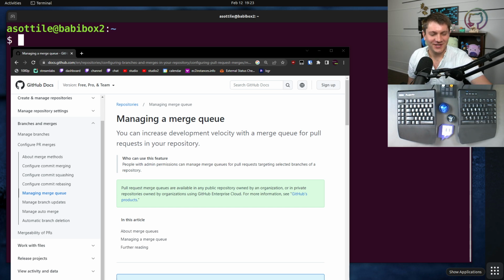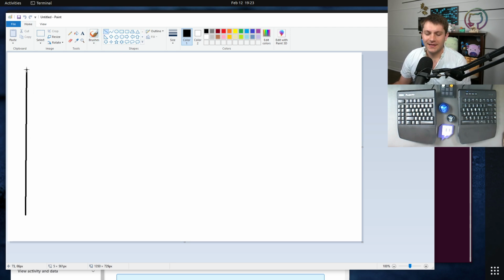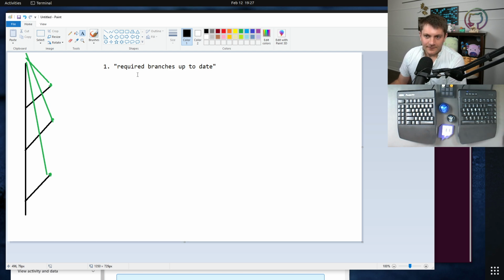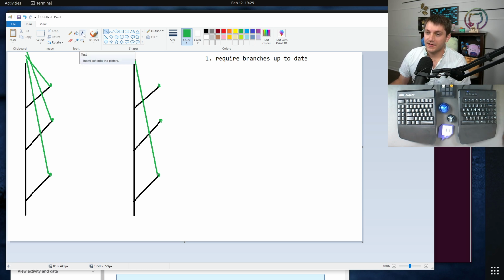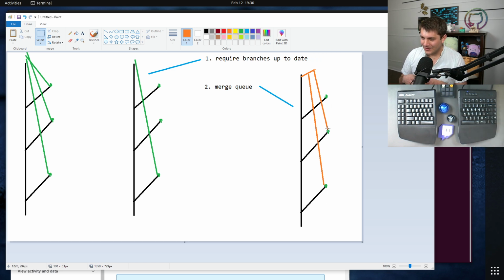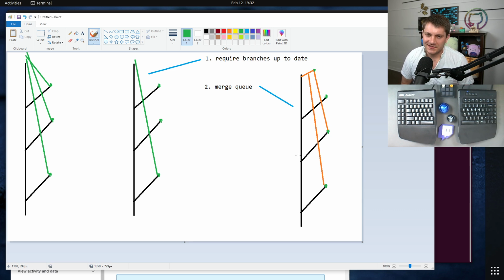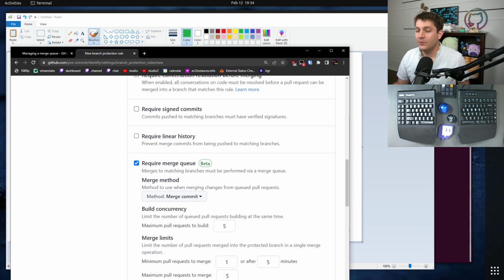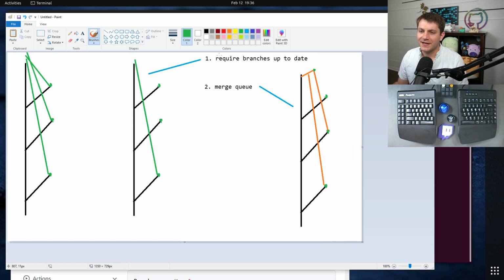merge queues (intermediate) anthony explains #524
github just released merge queues -- I go over what they are, the other solutions and trade-offs, and why they're not necessarily worth the trouble!